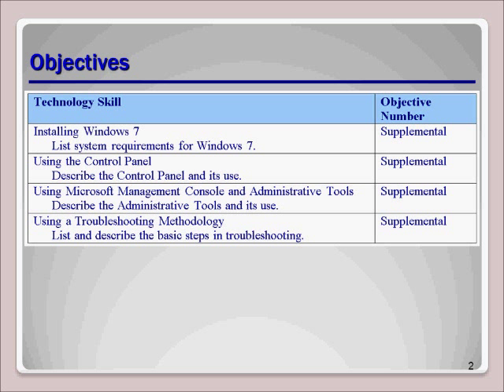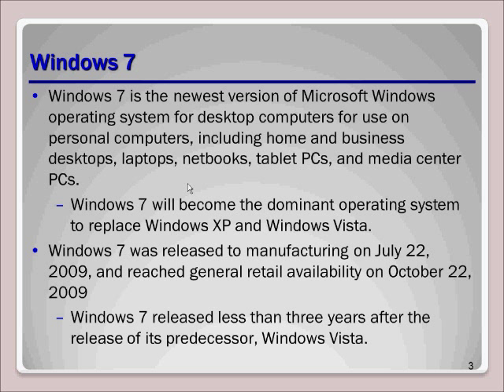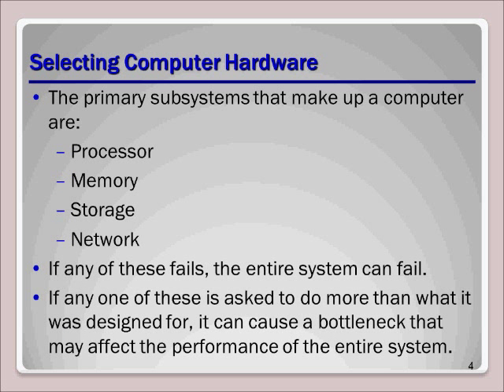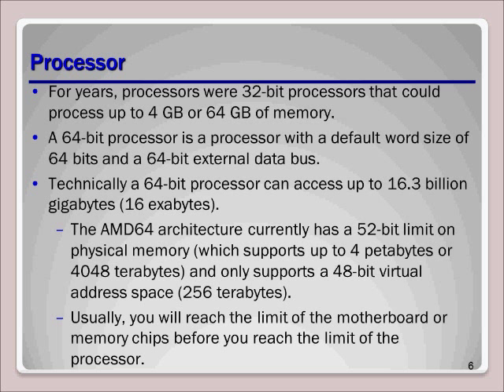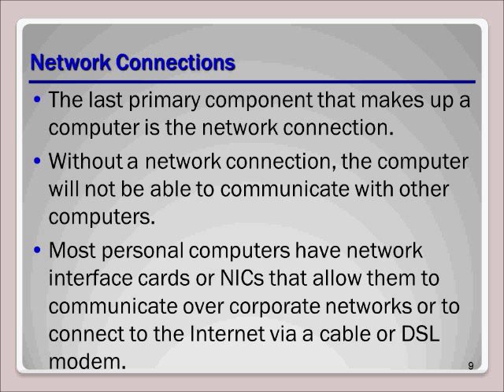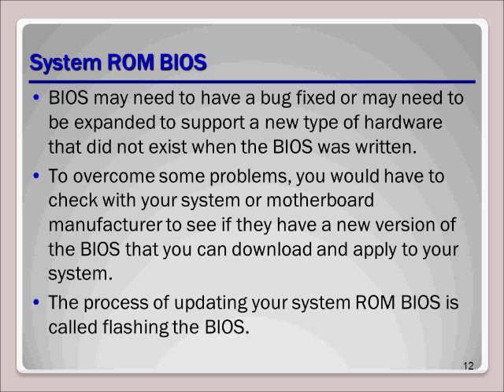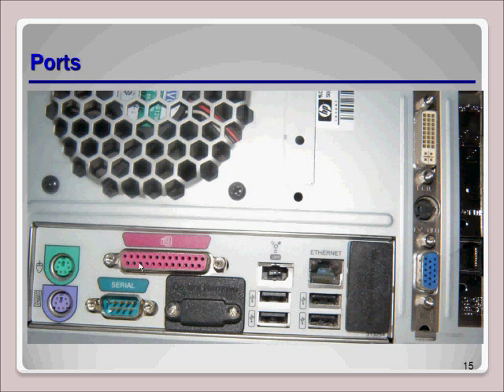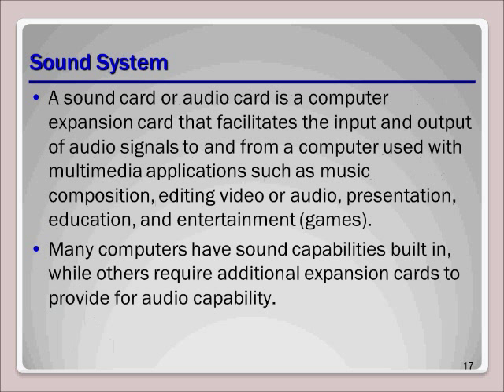70-685 Chapter 1 Part 1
Part 1 of presentation on Chapter 1 of the Windows OS and Application support course CNT2452